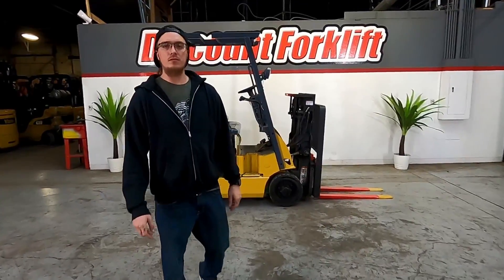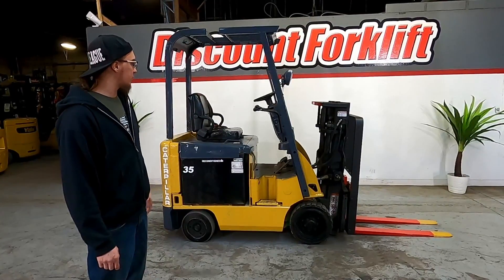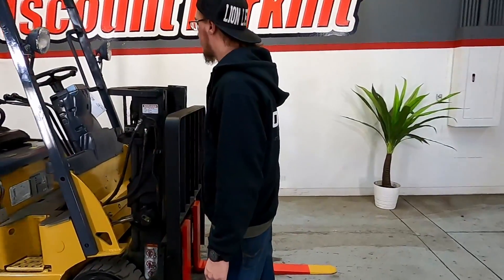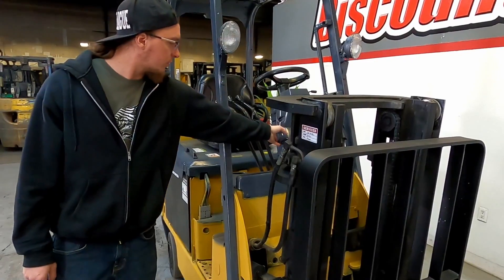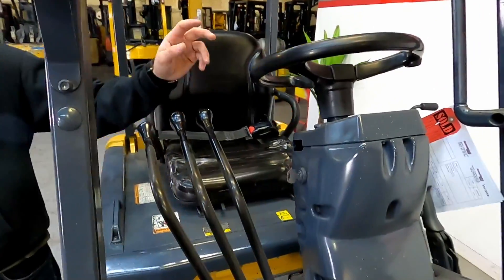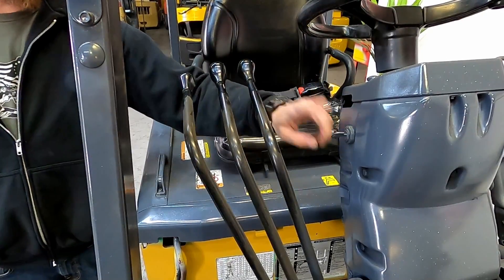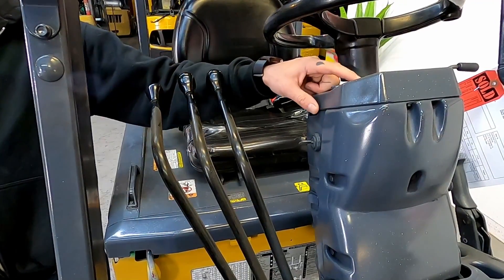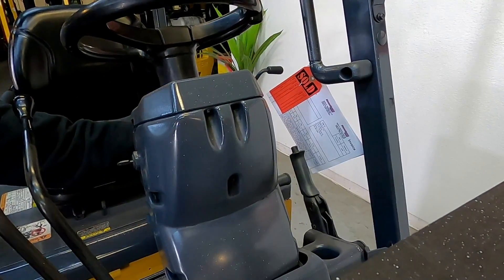CAT MITSU FBC18N 3,500lb Electric #0424 - Forklift for Sale